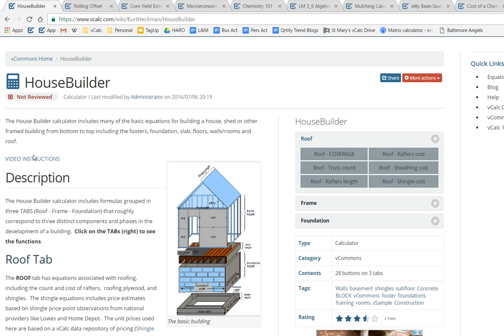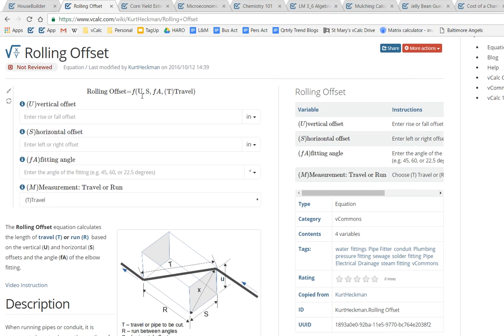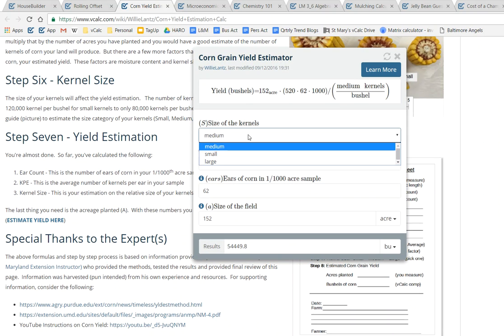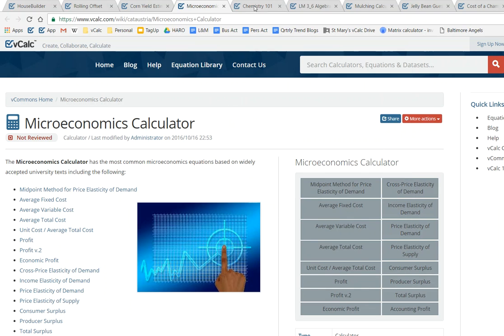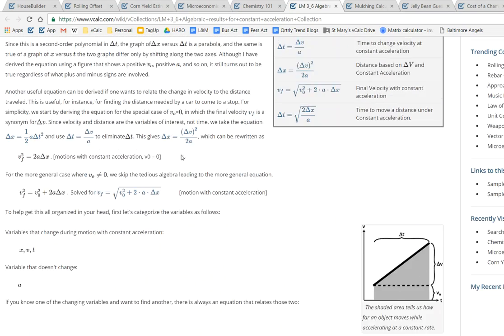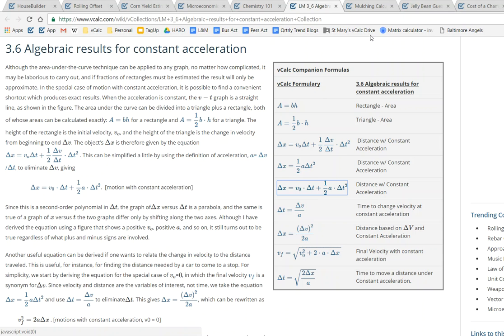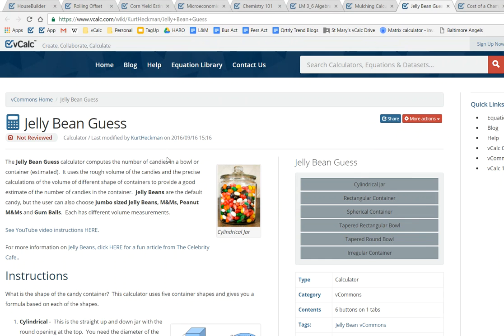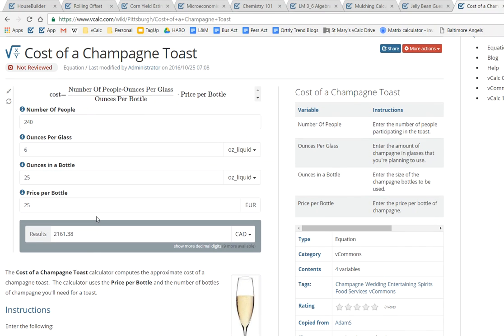Calculators to help at Work, School and at Play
vCalc has over 10,000 calculating pages.  Here is a quick demonstration of six that show how vCa'c's free calculators help people defeat math challenges at work, school and at play.